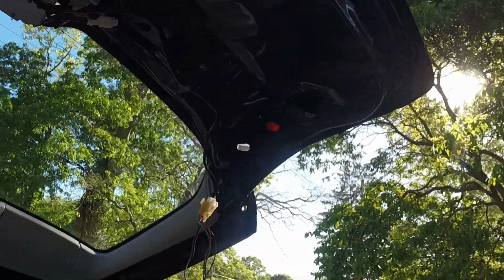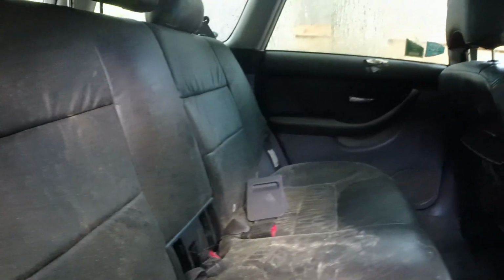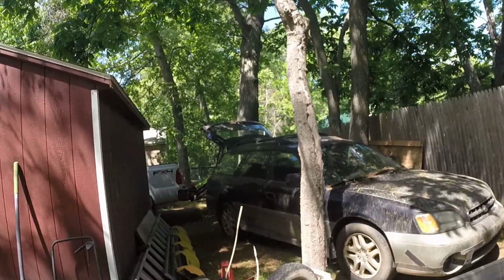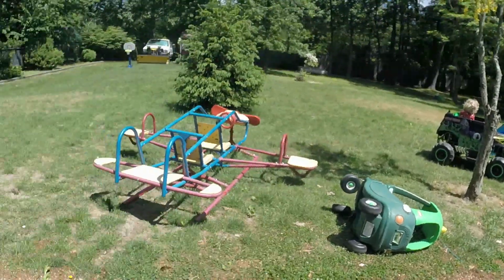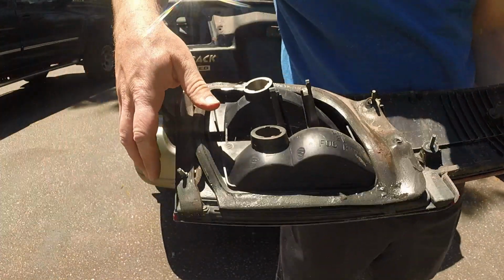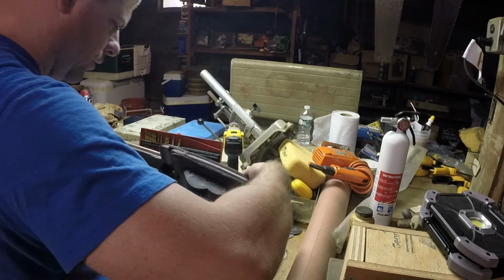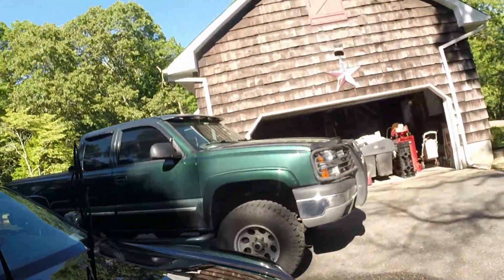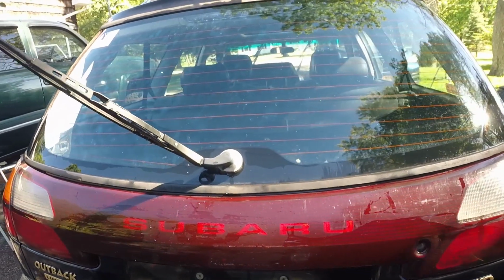Should I Turn This Subaru Outback Into a Gambler?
We start putting lipstick on this pig.  A 2002 Subaru Outback Limited that I got for $300 with the plan to turn into a Gambler.  Today we try to fix a leaky tail light and give the old gal a nice bath.